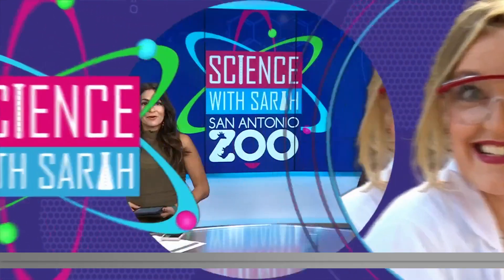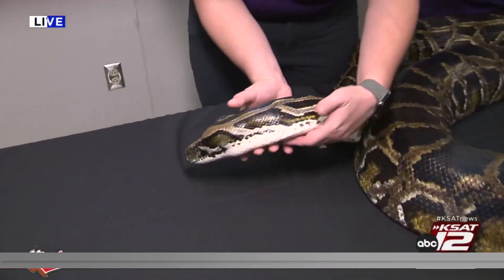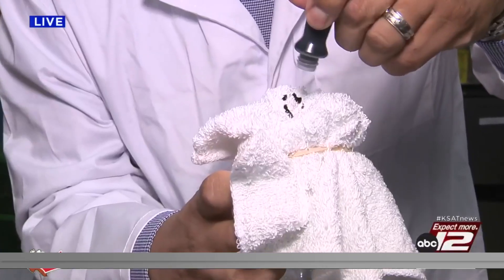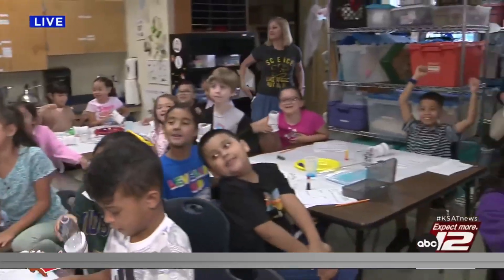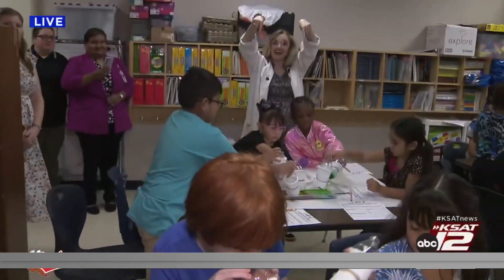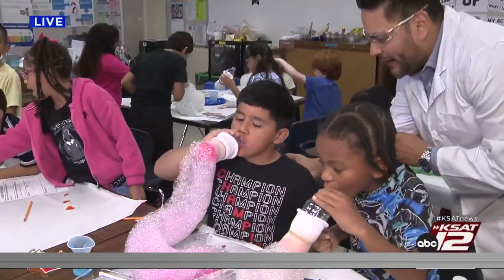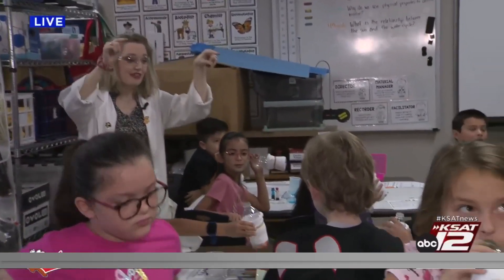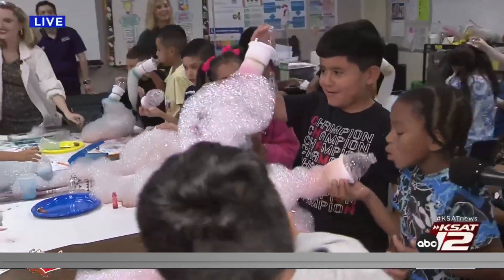Science with Sarah: Bubble Snakes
Today’s experiment is all about how gasses and liquids can combine to create a super cool bubble snake!